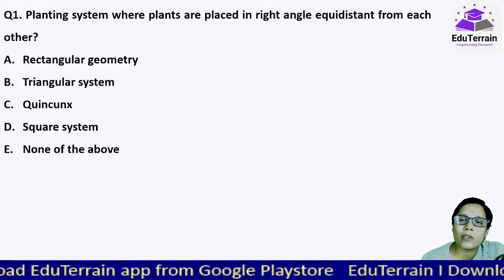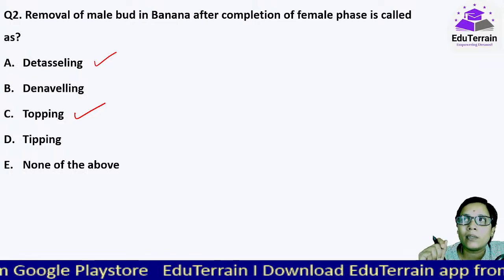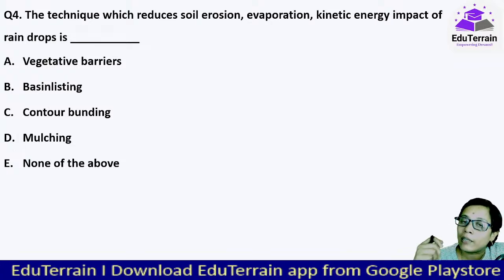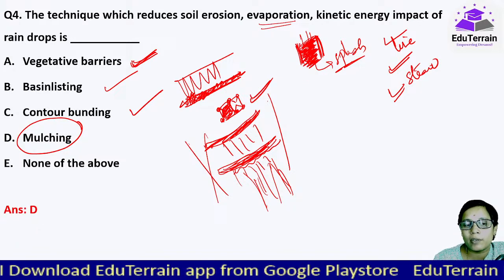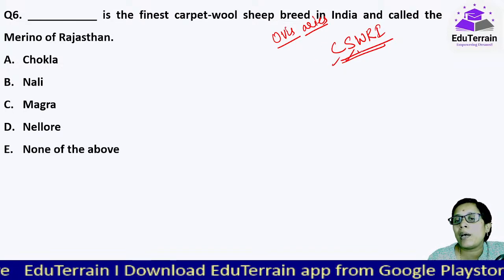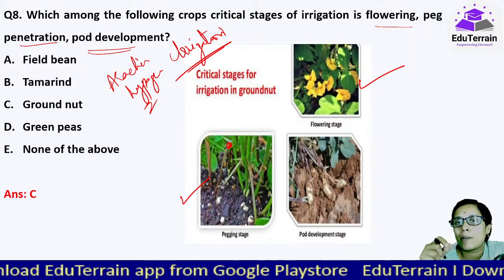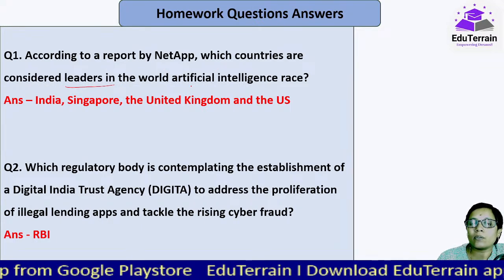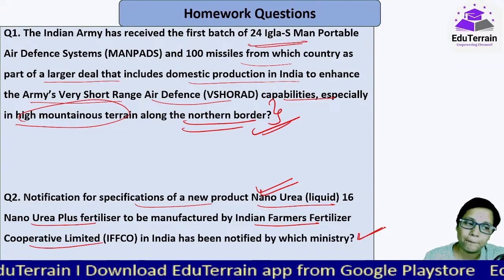EduTerrain I Agriculture and Rural Development Static I NABARD GR A/B I IBPS SO AFO I Agri exams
Explore the foundational aspects of Agriculture and Rural Development in our comprehensive YouTube session led by EduTerrain experts. Delve into static concepts that form the backbone of agricultural practices and rural development strategies.

 Why EduTerrain?

Expert Guidance
Comprehensive Study Material
Regular Updates
🎓 Education is a journey, and we're thrilled to have you on this adventure with EduTerrain!

📌 Don't miss out on the knowledge-sharing! Let's embark on this educational odyssey together! 🌐